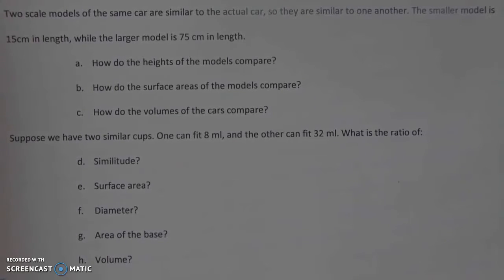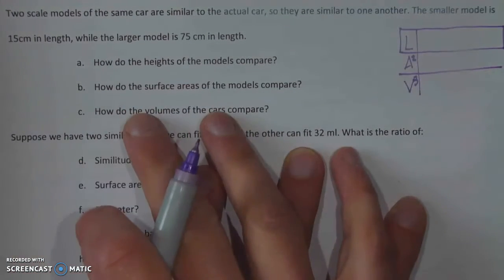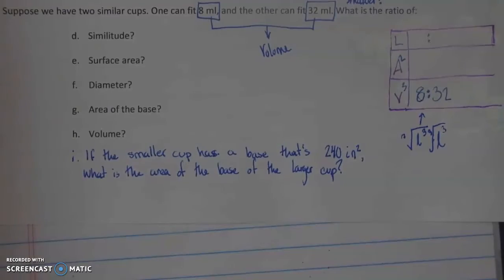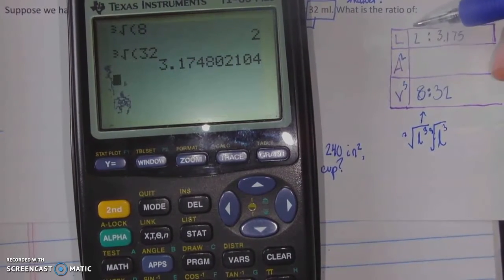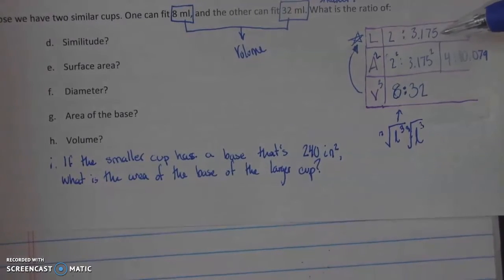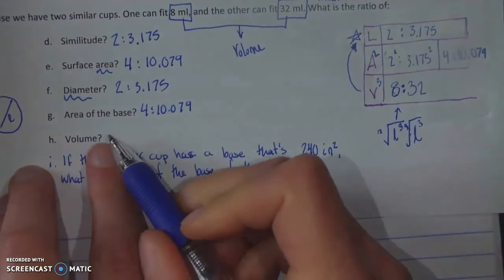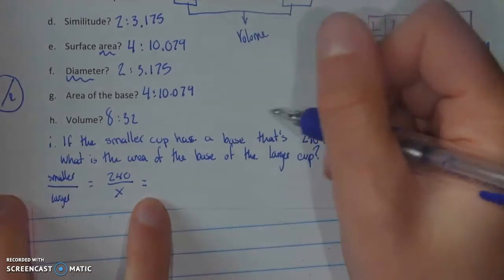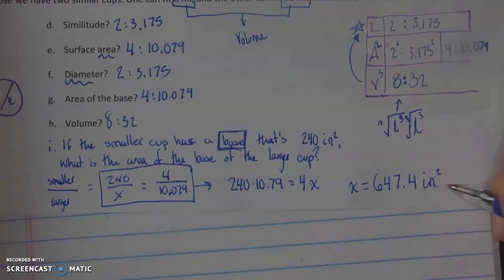Fundamental Theorem of Similarity Example Problems